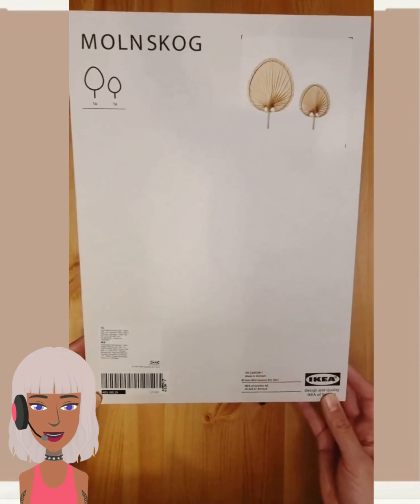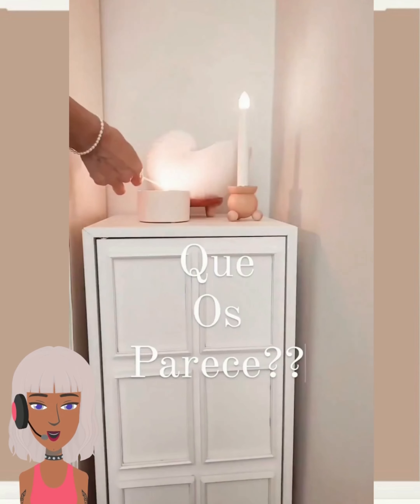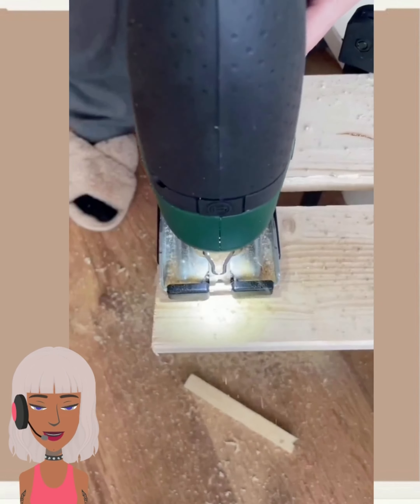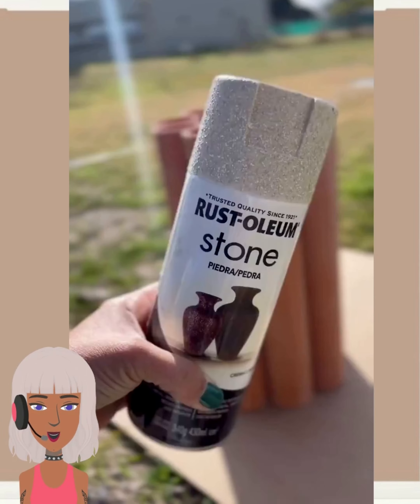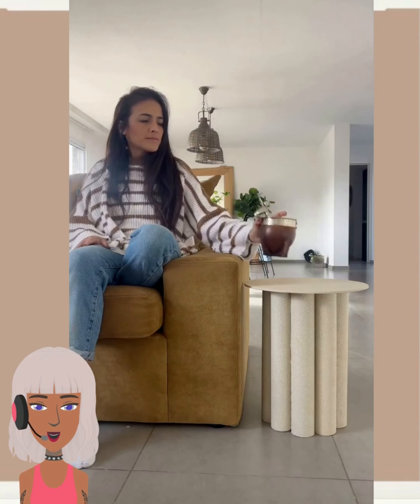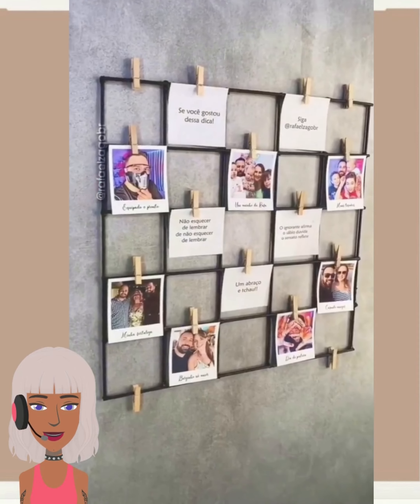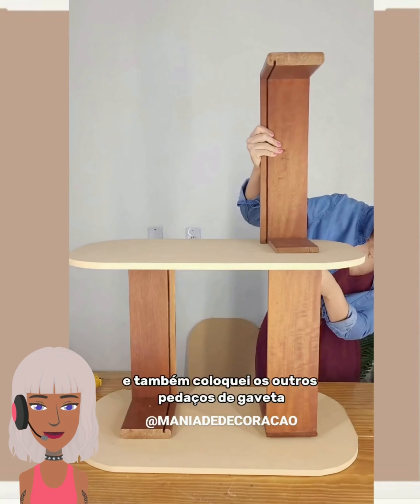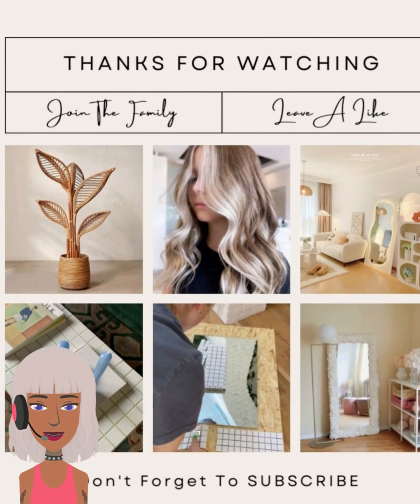Realistic DIY Project Ideas for Your Home That Work